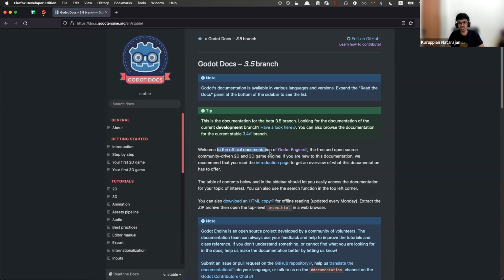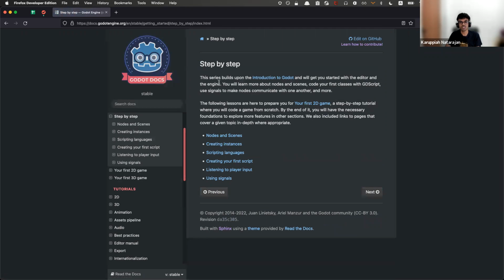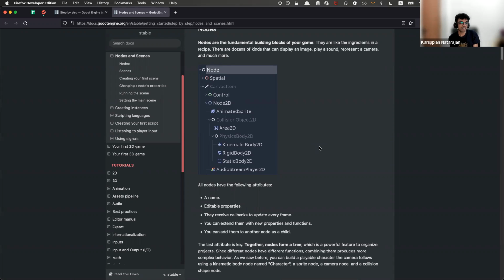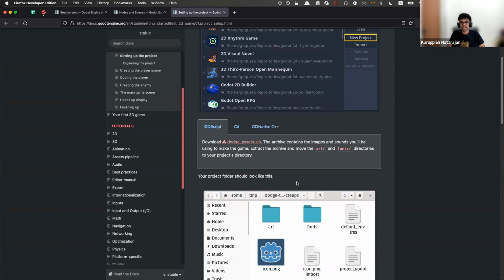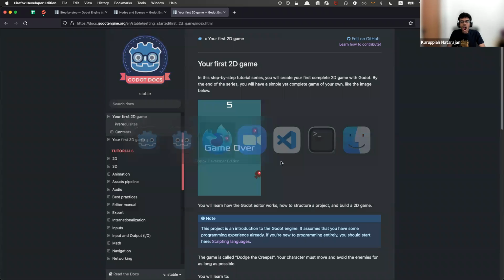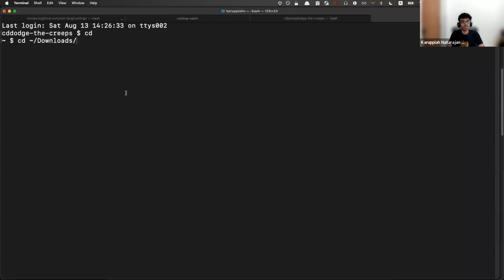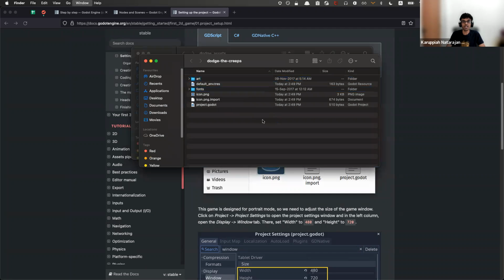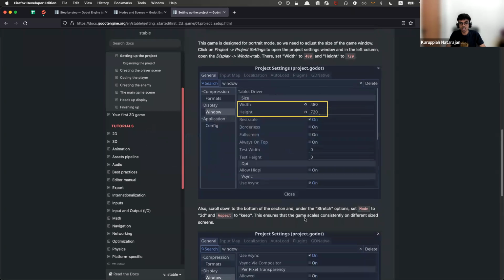Exploring Godot Engine Part 2